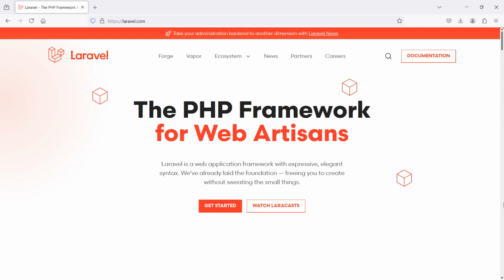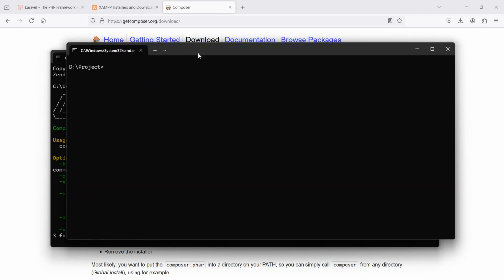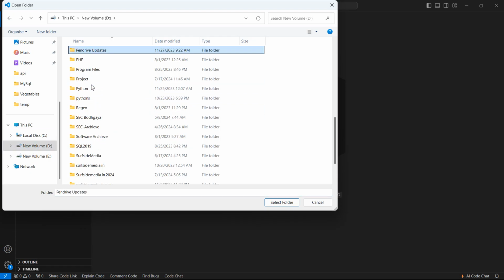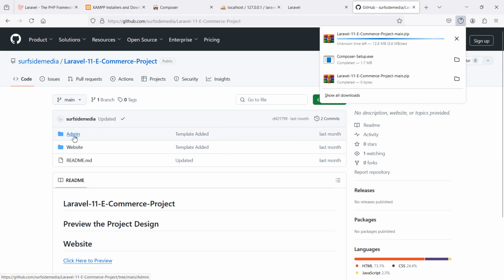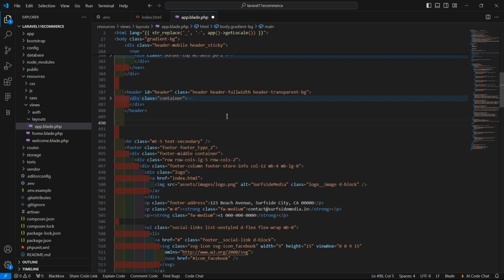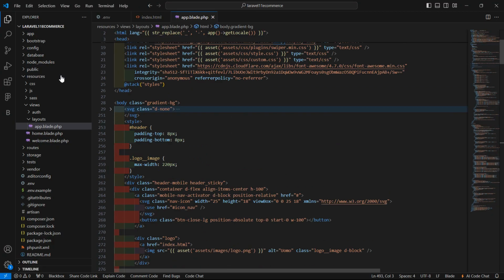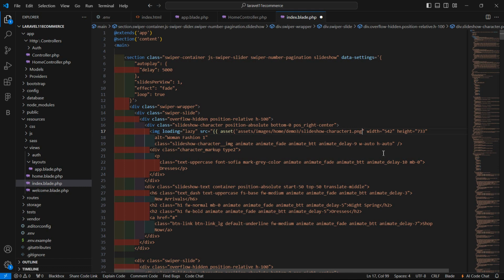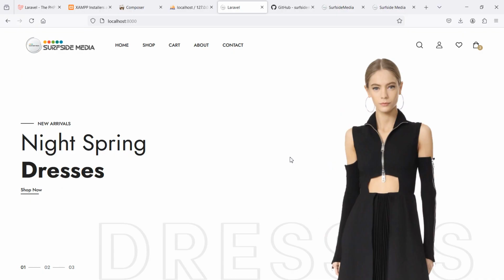02. Laravel 11 E-Commerce Project - Project & Layout Setup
In this video we will learn about how to create new laravel 11 project and also see how to install importnat packages for ecommerce project.

TOPIC DISCUSSED:

Create Project
Layout Setup
User Bootstrap 5 Ecommerce Template in Laravel
Use Html Template in Laravel

Your Queries -

1. How do I set up a new Laravel project for an ecommerce website?
2. What are the essential dependencies required for a Laravel ecommerce project, and how do I install them?
3. How do I configure the database settings for my Laravel ecommerce project?
4. How do I set up a basic layout for my Laravel ecommerce project using Blade templates?
5. How do I create a navigation menu for my Laravel ecommerce project?
6. How do I implement a responsive design for my Laravel ecommerce project using CSS frameworks like Bootstrap?
7. How do I create a custom theme for my Laravel ecommerce project?
8. How do I use Laravel's built-in templating engine, Blade, to create dynamic templates for my ecommerce project?